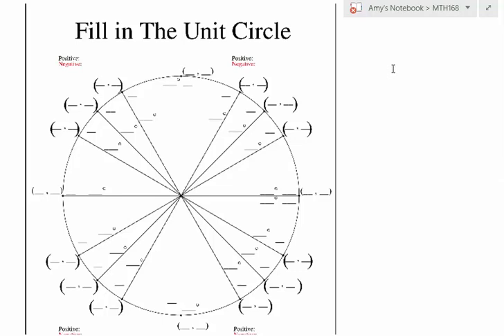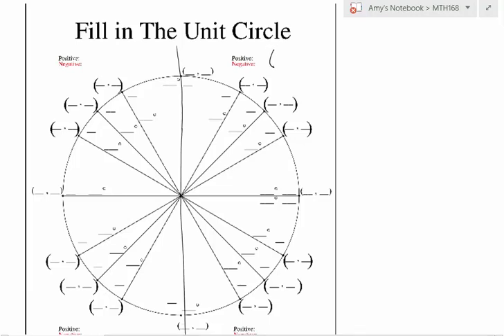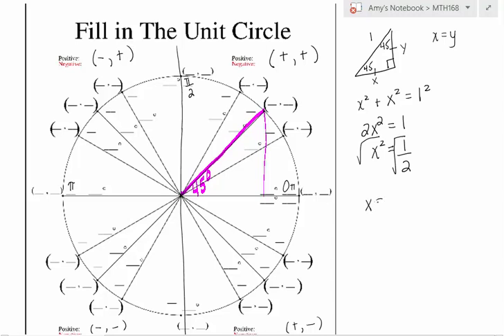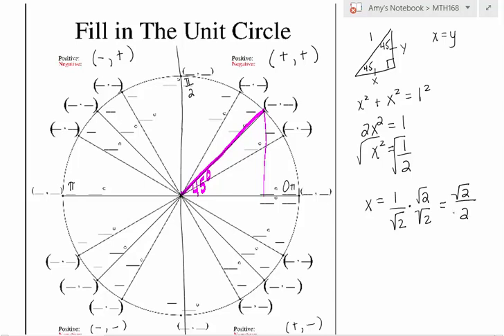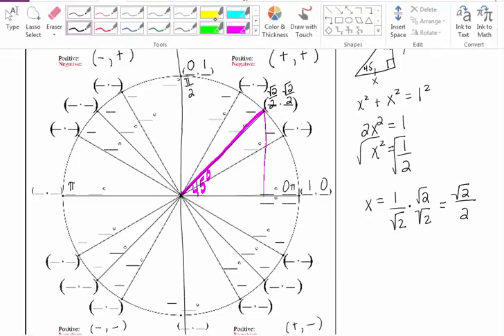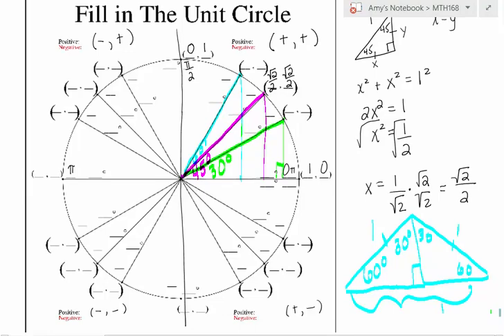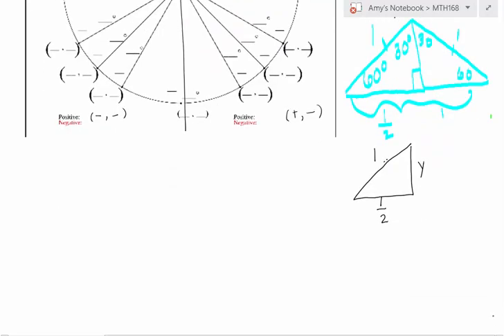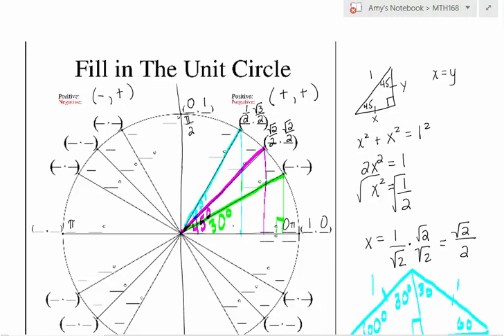Finding the Ordered Pairs for the 1st Quadrant of the Unit Circle